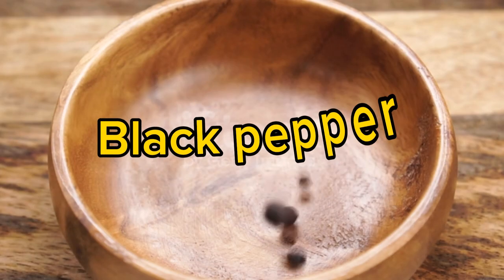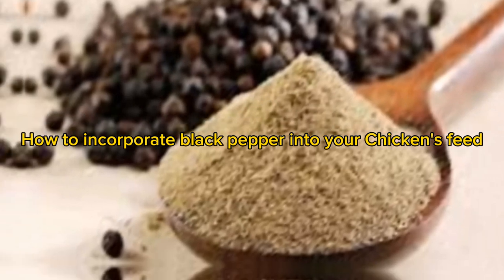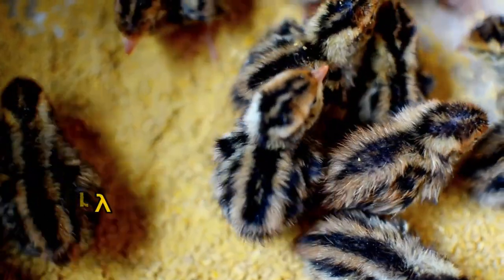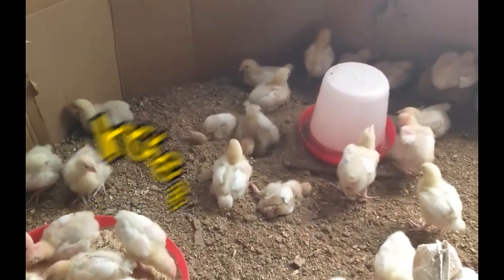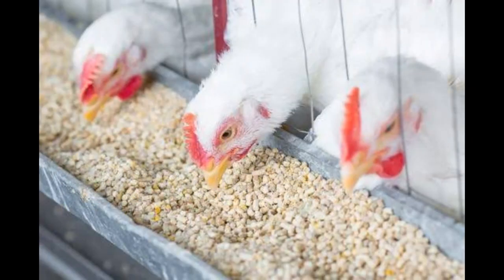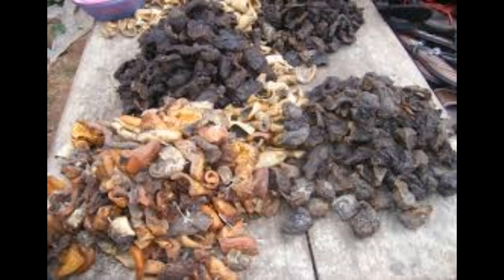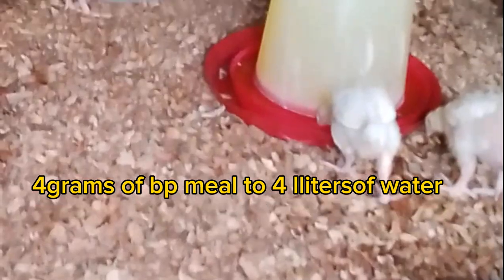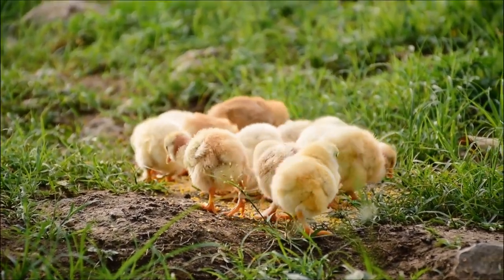How To Use Black Pepper For Chicken To Boost Broiler Weight and Performance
Discover the natural way to boost your poultry's health with black pepper seeds and leaves! In this informative video, we explore the benefits of incorporating black pepper into your chickens' diet, backed by scientific research. Learn how black pepper can improve digestion, enhance immunity, and promote overall well-being in your feathered friends. We'll guide you through the preparation process, dosage recommendations, and important precautions to ensure safe supplementation. Watch now and take your poultry care to the next level with this natural superfood!